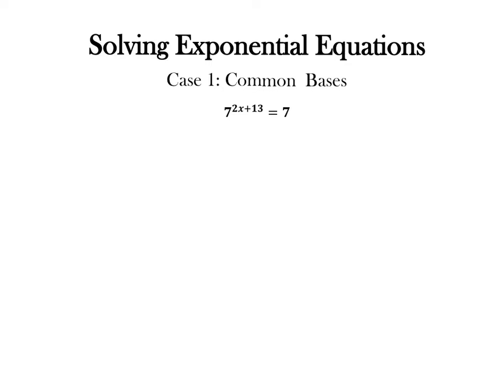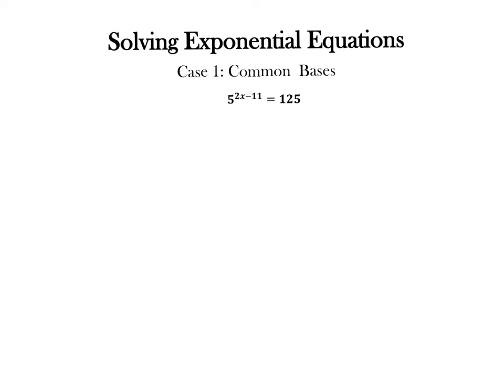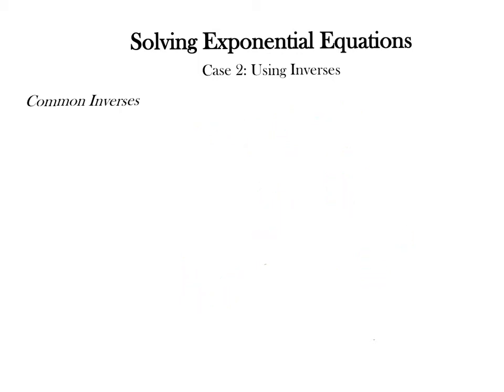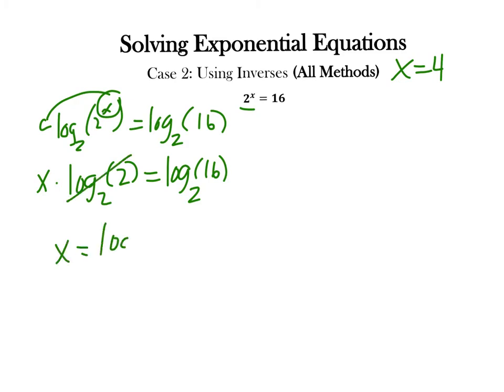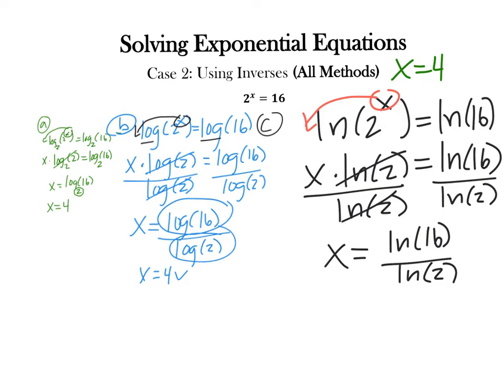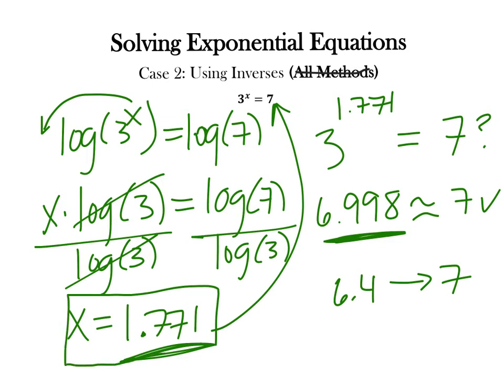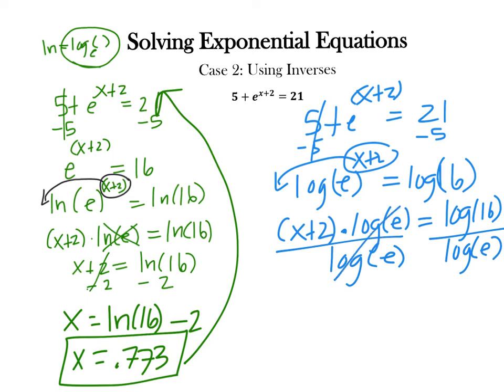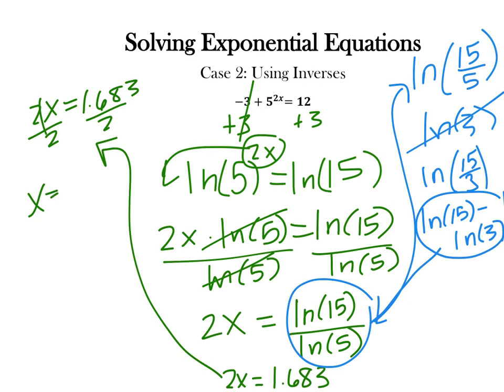Solving Exponential Equations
LAST lesson of the year!  WE made it!

Let me know if ya'll need any clarifications.  I can answer questions here if you comment or through remind.  Y'all got this!  As soon as you finish this assignment, it is SUMMER TIME!  You decide if it will be the first week of June or BEFORE may ends!